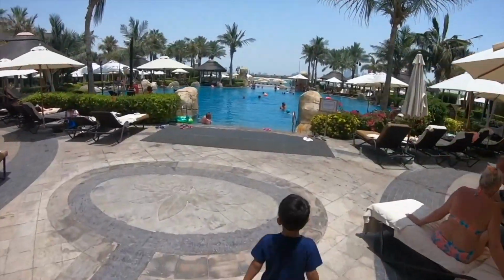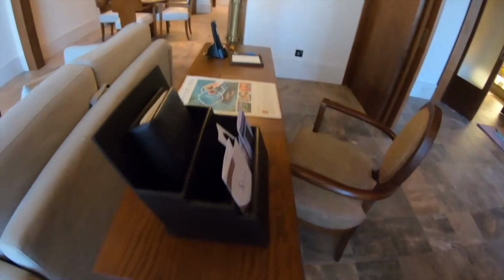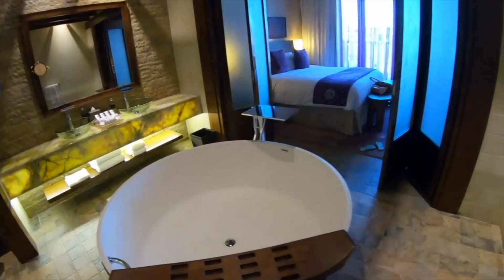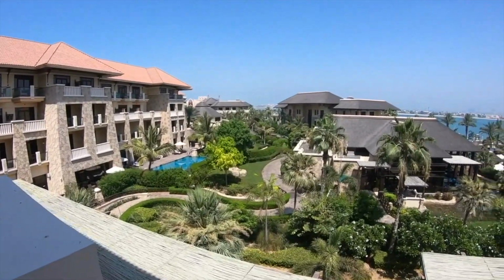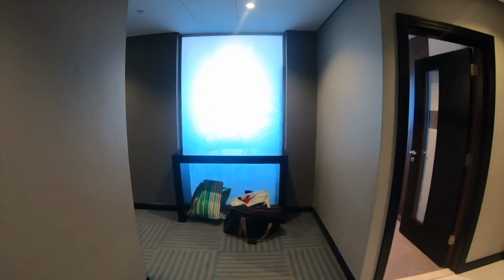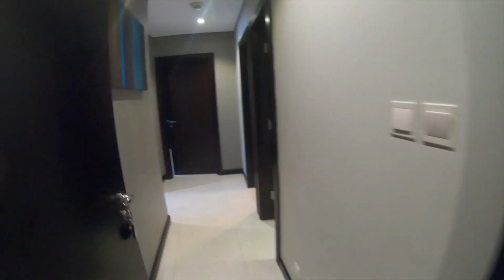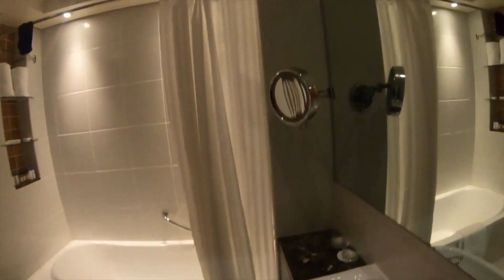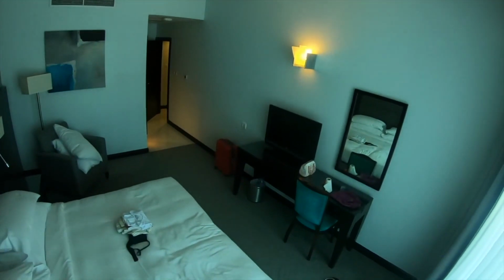Best Hotel in Dubai - Sofitel Palm Resort - 5 Star Dubai Resort - Best Kids Resort Dubai - Sofitel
A little GoPro around Sofitel Dubai, we have also added a good hotel near the airport called Flora Creek. Hope this video helps.

I do not want this to sound like an advert for this hotel and be all glowing and it is 99% glowing, so let us get started with the bad news and the things that we did not like so much.

As all 5 star resorts around the world and other places that have you captive, the food prices are super high, the food is fantastic but you are really going to pay for it. If you are staying over for a couple of nights as a couple then, of course, you will be cool about this, on the other hand staying longer and as a family then you are going to bash the life out of your credit card to eat and drink. A good idea would to go for an all inclusive deal.

The above is really the only bad side of this resort, lets get into the good and there is plenty of it.
On arrival until we left the staff are super attentive and very helpful, in fact wonderful, all smiles.

Check-in was smooth, the room we had was just wonderful, breakfast was included and was great.
A huge buffet breakfast with all you could want. The egg station is always a good place to look at and the Sofitel have nailed it, poached, scrambled, fried, boiled and of course made to order omelettes. Add to this all the trimmings bacon, sausage,has browns and so on you have all you could want from a cooked breakfast. Add to this the waffle station, tons of cut fruits, smoothies, curry, breads, cheese the whole Shabang, 100% fresh and tasty.

Our room was amazing, a huge round tub, great soaps and products, smart TVs, Bose music systems, big balcony, super comfortable bed and sofa bed, Nespresso machine and super attentive room service and house keeping. There are apartments with kitchens as well and these could be a good option if you fancy cooking a bit, there is a small Mini Store on site that has plenty of basics.

There seems to be pools all over the place from kids only paddling pools to deeper and bigger pools to hang around and chill. Really great choice of outside space to choose from.

Kids play area. This is a super little place, it is open all day and you can drop the kids off and they will have a whale of of time, our kids loved it.

WiFi is very good and the great thing is you log in once and that is it. No need for changing passwords out of your room at other locations of the resort.

All the pools have plenty of guards and there is no shortage of staff to help you.

The beach is good with plenty of water sports, but there are so many pools we recommend you stick to these.

Great Spa, shops, pharmacy, barbers, salon, art gallery and ATM facilities, the grounds are also green and lush.

The Sofitel Palm really is a fantastic place for families and couples alike. 10/10 but please sort the F&B prices out a bit.